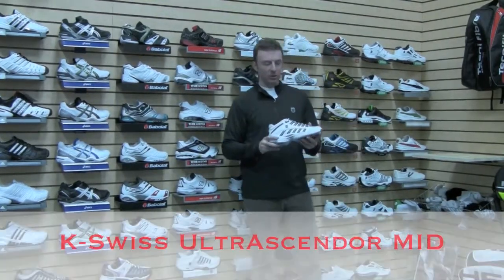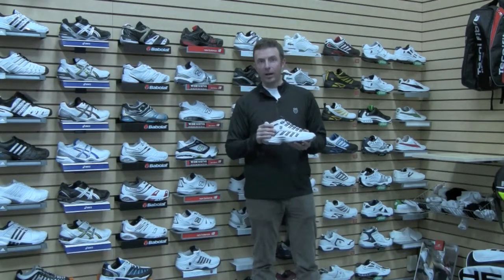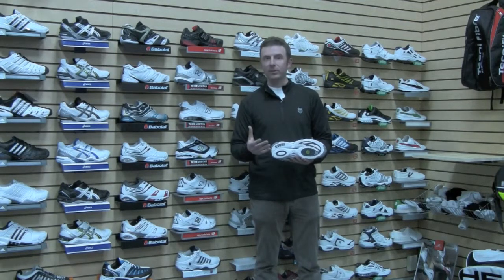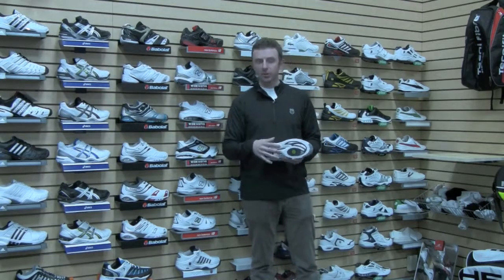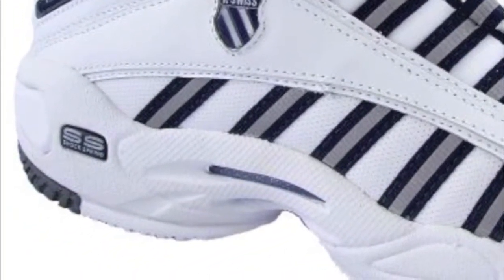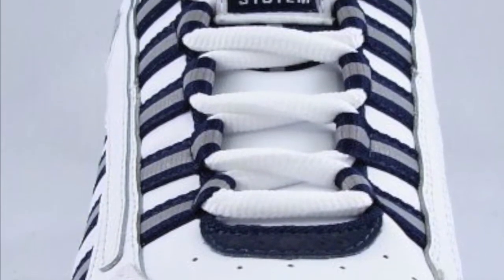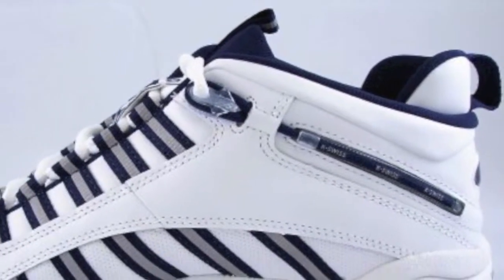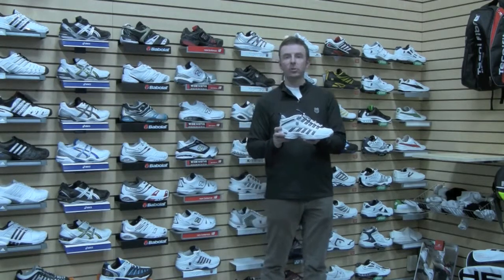Midwest Sports Product Overview: The Men's K-Swiss UltrAscendor Mid